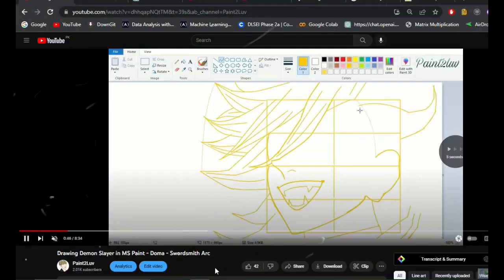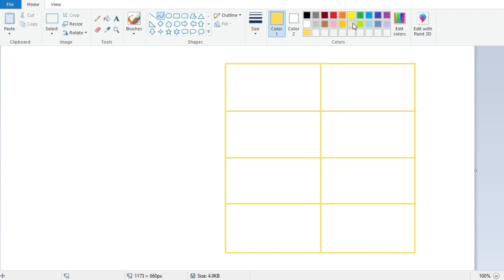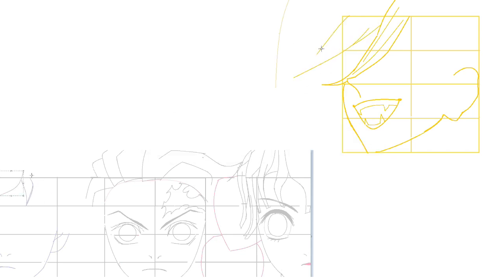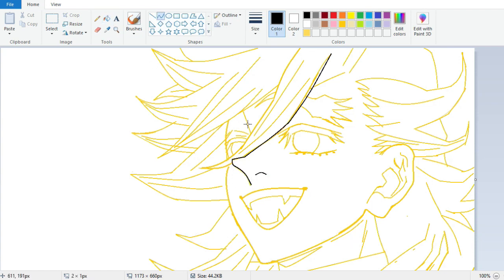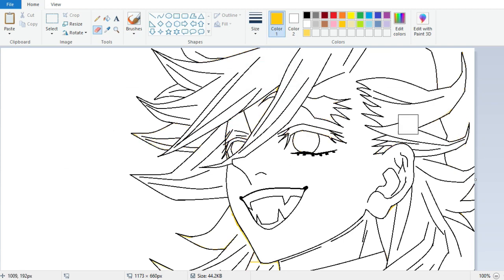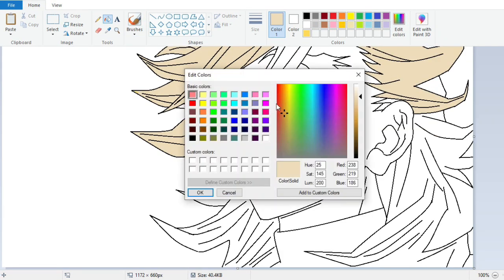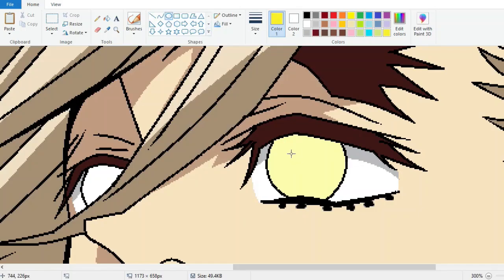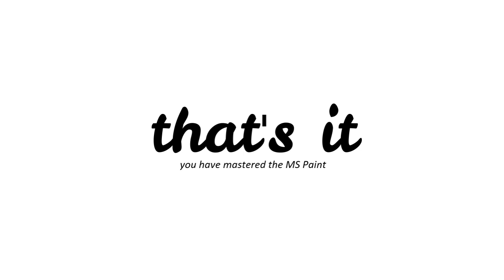How to Draw Anime in MS Paint – The Step-by-Step Guide You've Been Waiting For!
Learn How to Draw Anime in MS Paint: A Beginner's Guide

In this video tutorial, I'll guide you through the process of drawing anime characters using MS Paint. I'll show you how to set up your canvas, sketch the basic shapes, and draw the rough outlines. Then, we'll refine the outlines and add color to our character.

Drawing in MS Paint can be challenging, especially for beginners. That's why I've included tips and tricks throughout the tutorial to help you improve your art and make the process easier. I'll also demonstrate how to use the airbrush tool in Paint Tool SAI to add shades to the character's hair or skin.

So, whether you're an experienced artist or just starting out, this tutorial will help you create stunning anime drawings using MS Paint. Join me and let's start drawing!